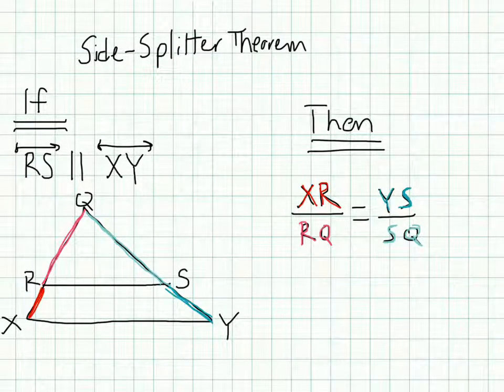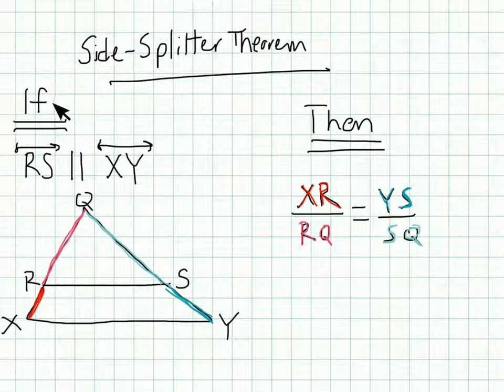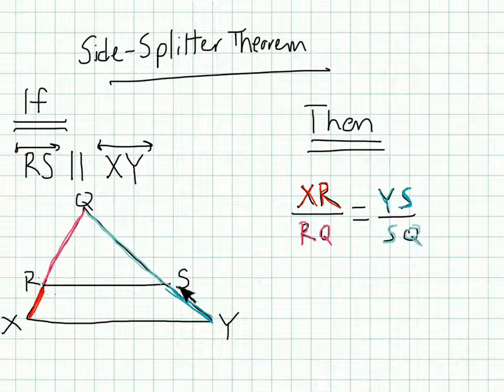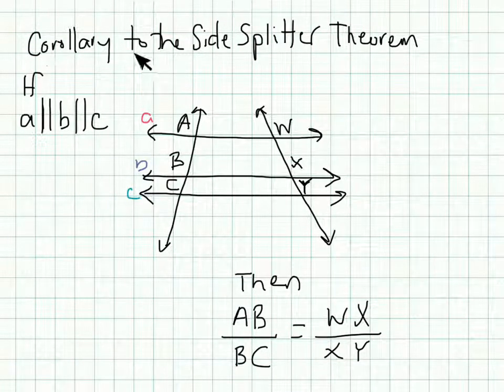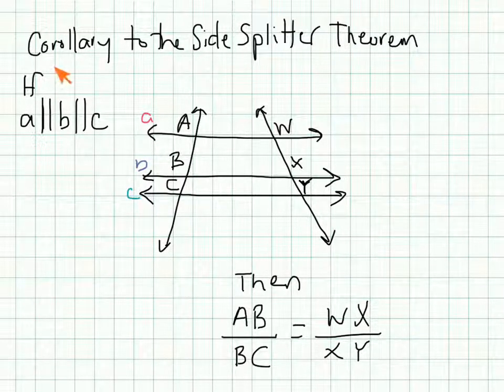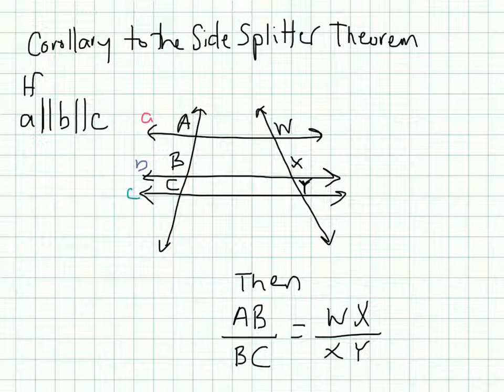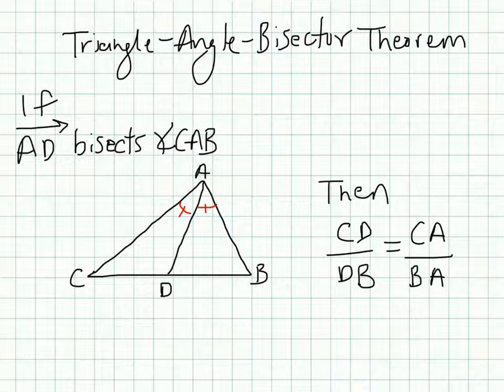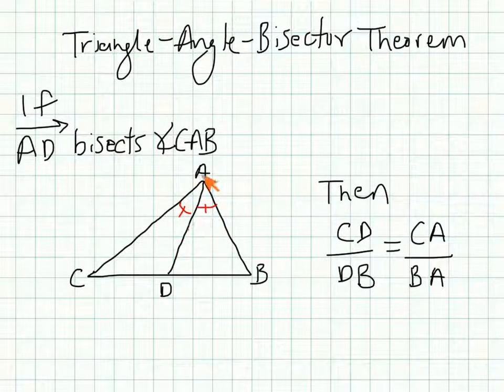CCSS Geometry 3-5.1